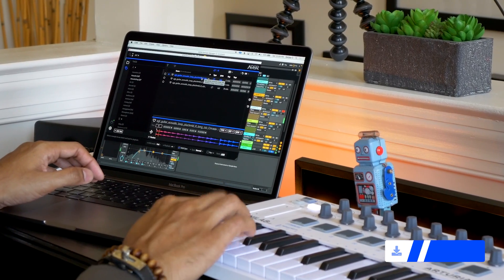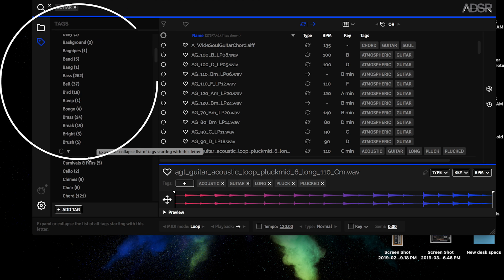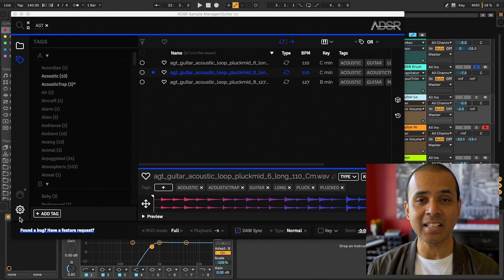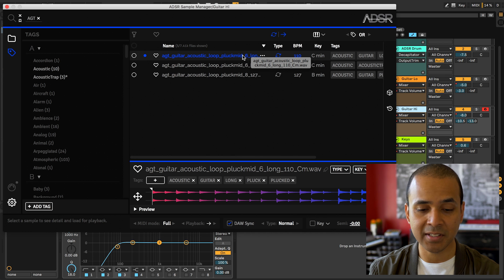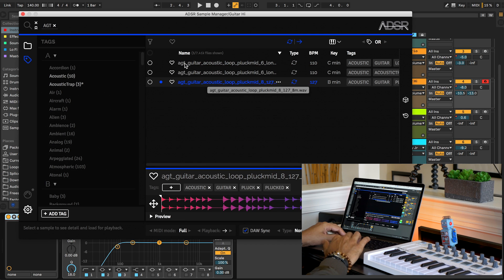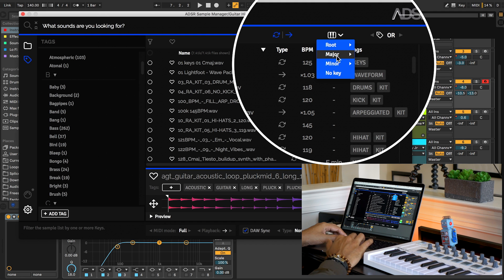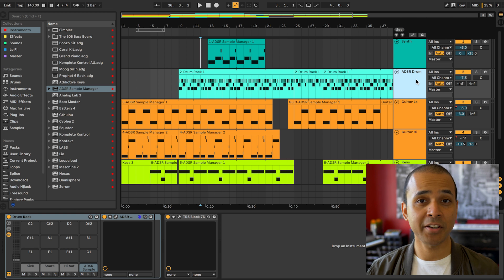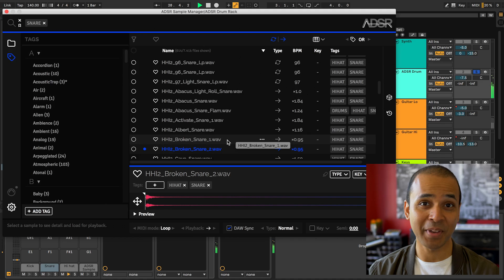FREE PLUGIN - Sample Manager 1.2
A Smart Sample Management Tool For Your DAW

ADSR Sample Manager makes your entire sample library searchable and audible directly in your DAW with smart and custom tags. Preview any sample in your library in the context of your track using MIDI or drag audio directly to your project. Standalone and plug-in now included.

The most effective way to access all your samples at once, ADSR Sample Manager keeps your project in the flow work in standalone or keep all the action right in your DAW:

- All your samples searchable in an instant
- Standalone or VST/AU
- Key detection and transpose to key
- Trim sample start and end points
- Play samples forward, revers or ping pong
- Save your favourite sounds and searches
- Use with services like Splice, Noiiz and Loopcloud
- Instant inspiration with the random button
- Unlock your sample library and find the perfect sound

Ever gotten half way through a track and wished you’d tried a different sound? Do you feel like half your production time is lost to sorting through sample folders and files? Do you even really know what sounds you actually have in your current sample library?